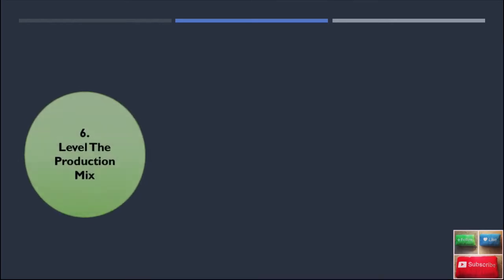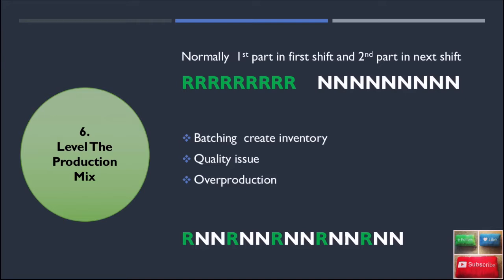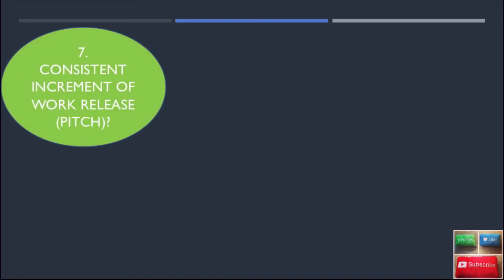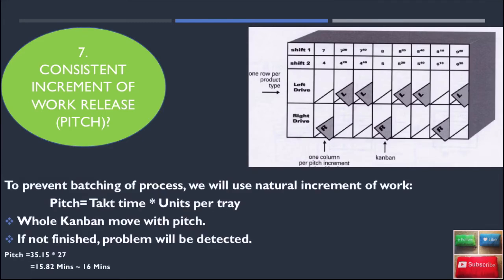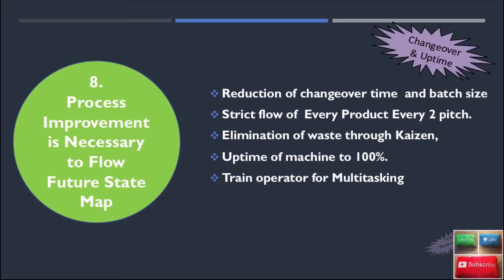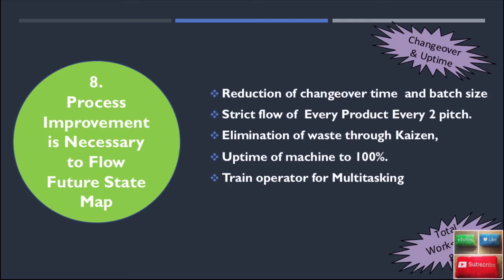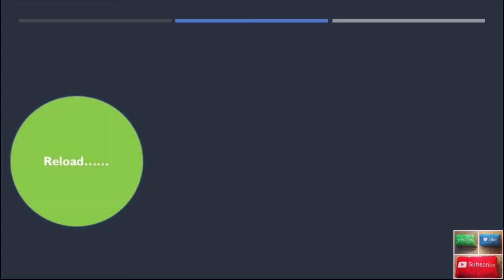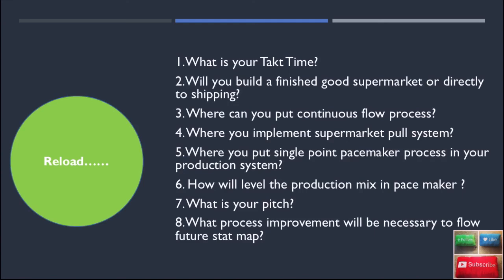How To Implement Lean Manufacturing Principle? Creating Future State Mapping (Part 2)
This video is intended for a lean manufacturing learner, who wanted to understand basic steps for creating future state mapping, to implement the lean principle in manufacturing. However, I strongly suggest you read Learning to See the book after to completely understand the concept.
Thank You. Merci